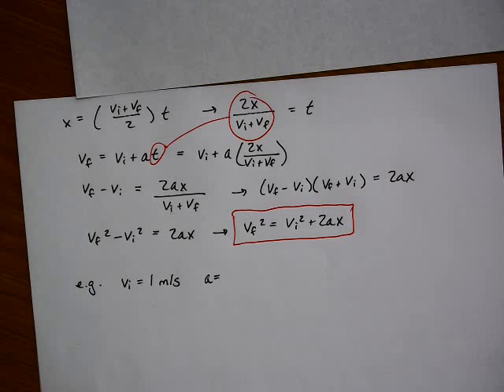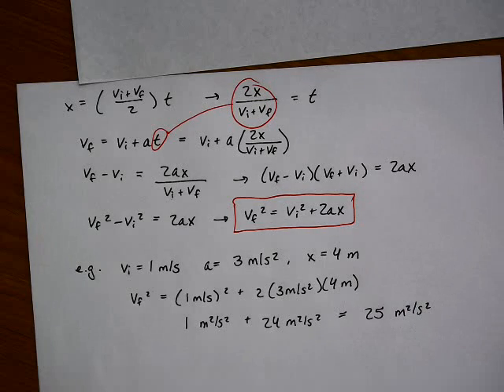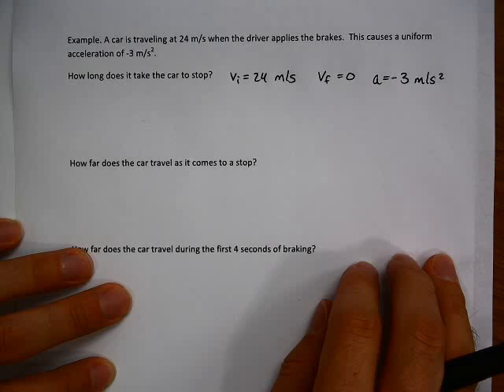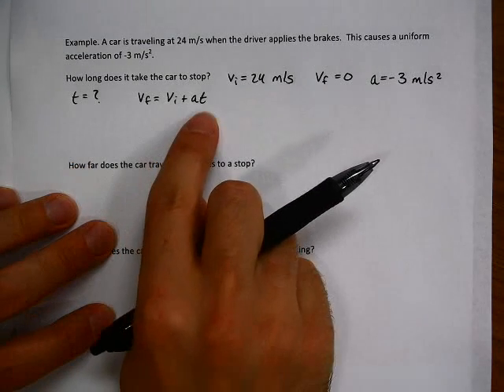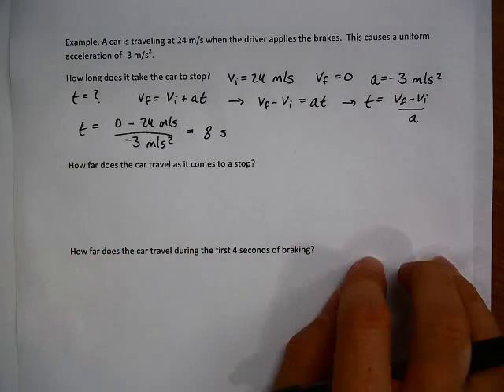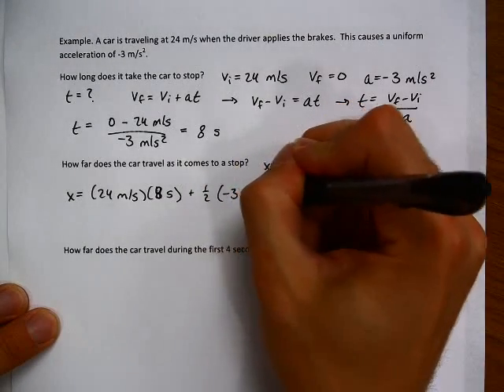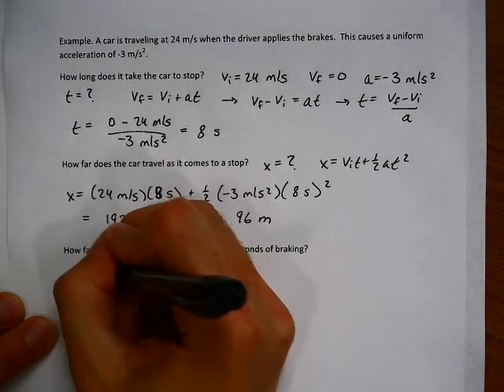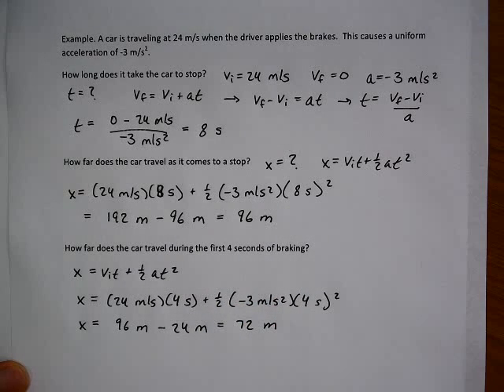Kinematic Equations 2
Derivation of the four kinematic equations and a few sample problems using them.  Continuation of first video.